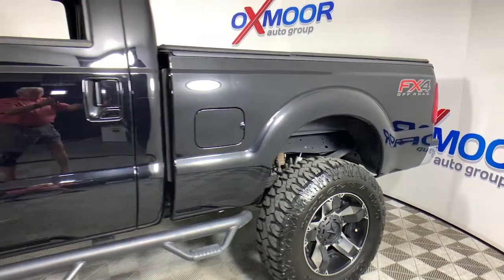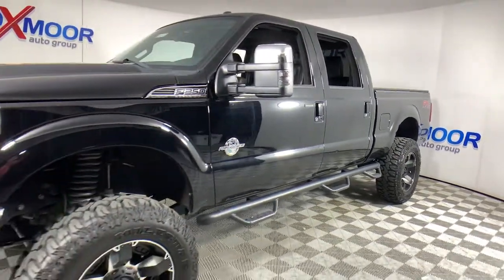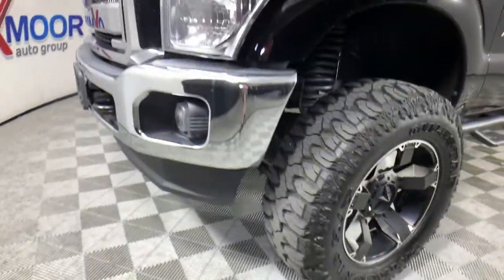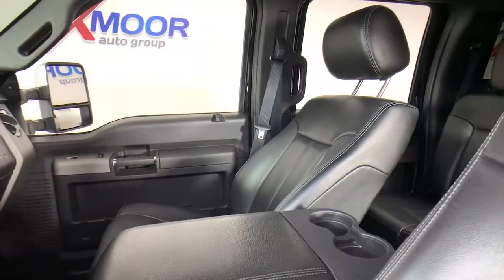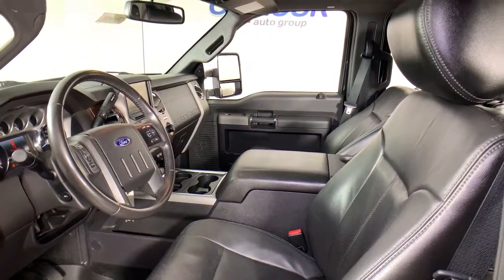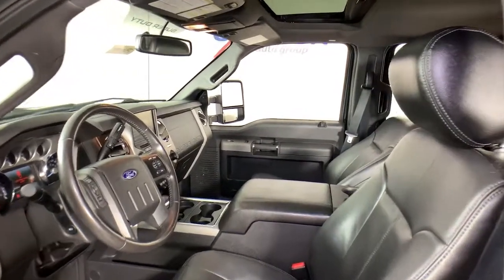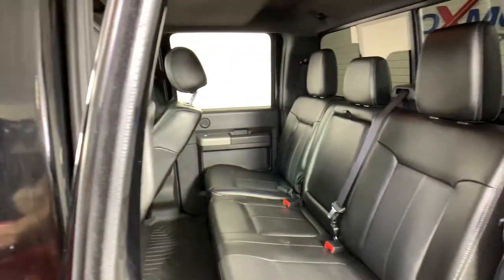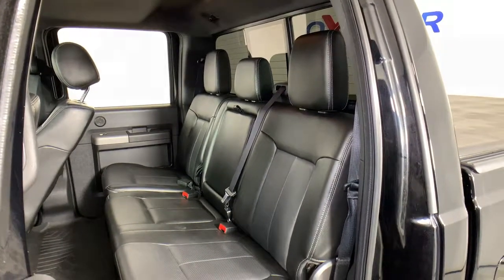2016 Ford F-250SD at Oxmoor Toyota | Louisville & Lexington, KY T52489B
Shadow Black Used 2016 Ford F-250SD available at Oxmoor Toyota in Louisville, Kentucky. Servicing the Lexington, Elizabethtown, KY New Albany, IN Jeffersonville, IN area.

Oxmoor Toyota
8003 Shelbyville Rd

GVWR: 10,000 lb Payload Package,10 Speakers,AM/FM radio: SiriusXM,CD player,Premium audio system: Sony,Radio data system,Radio: Premium Sony Audio w/Single-CD/MP3,SiriusXM Satellite Radio,SYNC w/MyFord Touch & SYNC Services,Air Conditioning,Automatic temperature control,Front dual zone A/C,Rear window defroster,Power driver seat,Power steering,Power windows,Remote keyless entry,Steering wheel mounted audio controls,Traction control,4-Wheel Disc Brakes,ABS brakes,Dual front impact airbags,Dual front side impact airbags,Front anti-roll bar,Low tire pressure warning,Overhead airbag,Brake assist,Electronic Stability Control,Exterior Parking Camera Rear,Rear Parking Sensors,Delay-off headlights,Front fog lights,Fully automatic headlights,Panic alarm,Security system,Speed control,Extra Heavy-Duty 200-Amp Alternator,Bumpers: chrome,Heated door mirrors,Power door mirrors,Rear step bumper,Turn signal indicator mirrors,Adjustable pedals,Auto-dimming Rear-View mirror,Compass,Driver door bin,Driver vanity mirror,Front reading lights,Illuminated entry,Leather steering wheel,Outside temperature display,Overhead console,Passenger vanity mirror,Premium Leather Seating Surfaces 40/Console/40,Rear reading lights,Rear seat center armrest,Tachometer,Telescoping steering wheel,Tilt steering wheel,Trip computer,Front Bucket Seats,Front Center Armrest,Power passenger seat,Split folding rear seat,Passenger door bin,Alloy wheels,Variably intermittent wipers,3.73 Axle Ratio